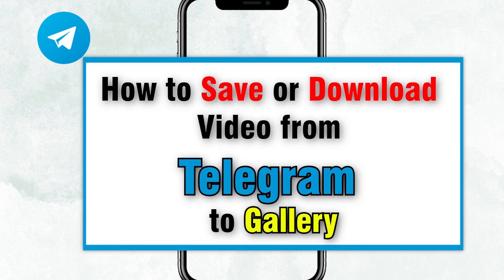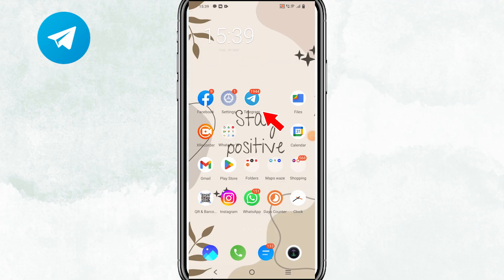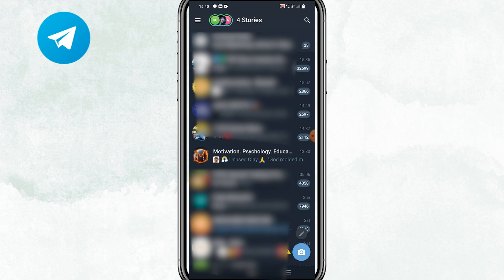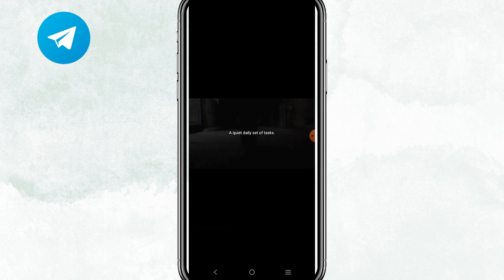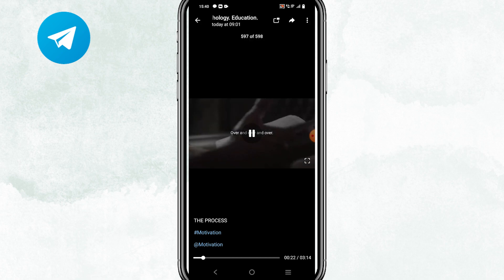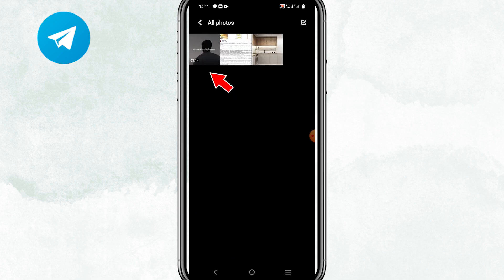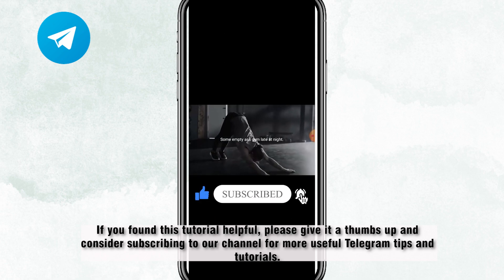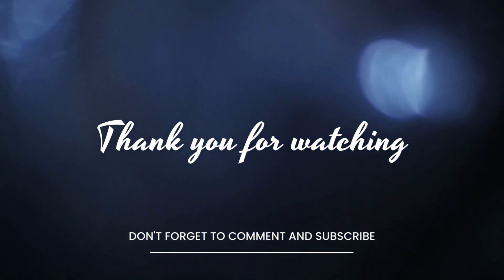How to Easily Save/ Download Telegram Video to Gallery 2023 | Full Guide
In 2023, discover the hassle-free way to save and download Telegram videos directly to your device's gallery. Whether you're using Android or iPhone, our comprehensive guide has got you covered. Say goodbye to the struggle of trying to find saved Telegram videos!

Our step-by-step tutorial will walk you through the entire process, making it a breeze to enjoy your favorite Telegram videos offline, anytime, anywhere.

Let's dive into the world of easy video saving! 🚀 TelegramVideoDownload TechGuide #2023"